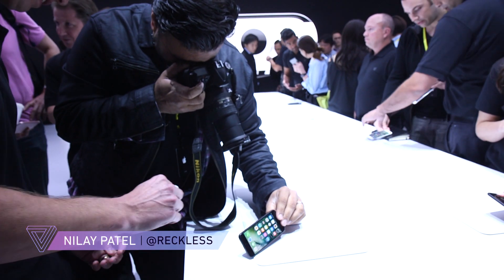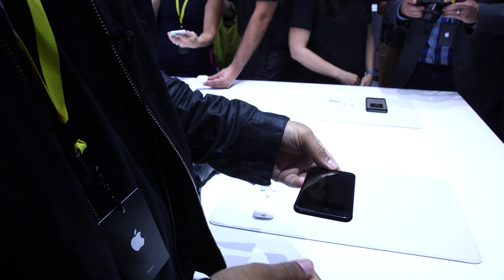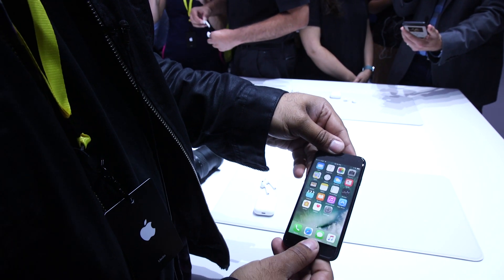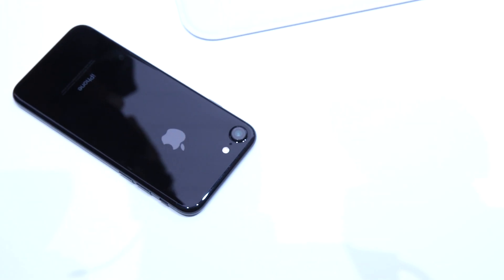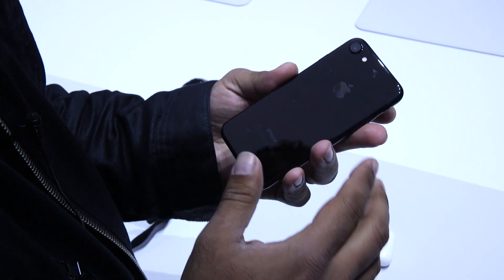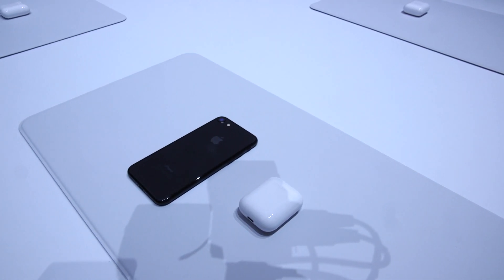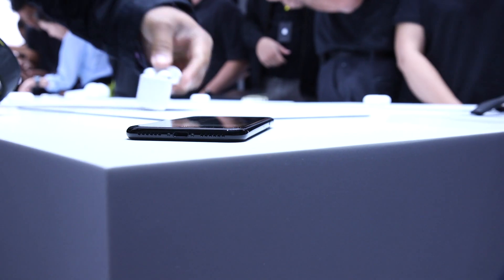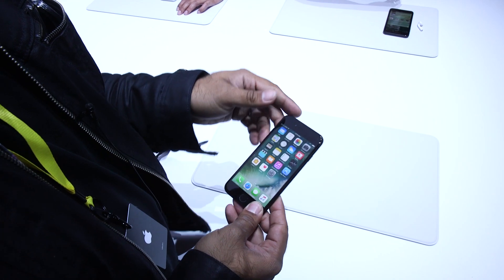Apple iPhone 7 first look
Apple just announced the iPhone 7 and 7 Plus with water resistance, dual cameras, no headphone jack, a new Force Touch home button, and a shiny black finish.